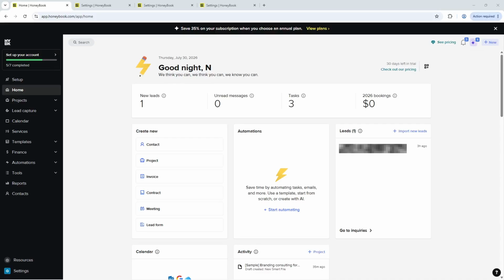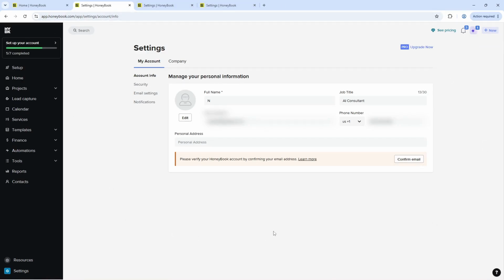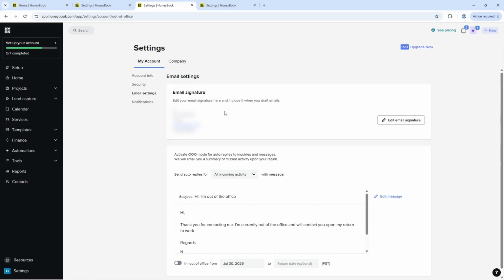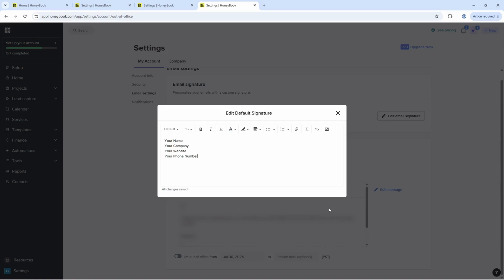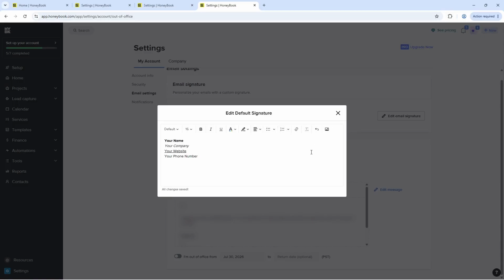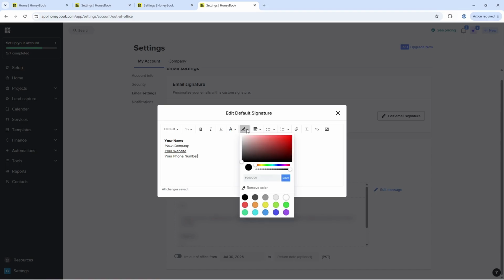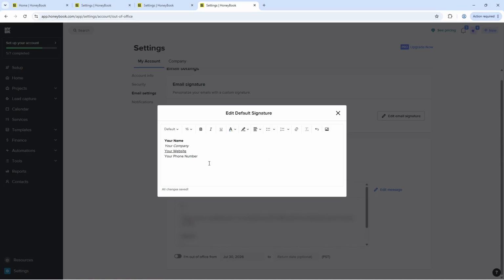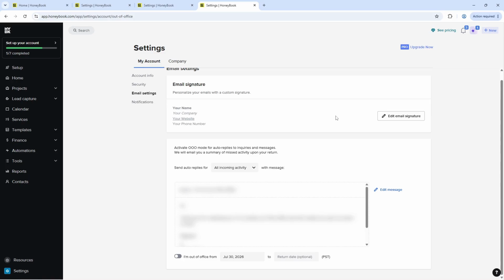How to Set Up Email Signatures in HoneyBook [2026 Easy Tutorial]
In today's video, I'll show you how to set up email signatures in HoneyBook step by step. Whether you're sending client emails, maintaining consistent branding, or creating a more professional appearance, this guide will help you set up email signatures in HoneyBook.

You'll learn how to access your email settings, create a custom email signature, add your business information, save your signature, and use it in your client communications.